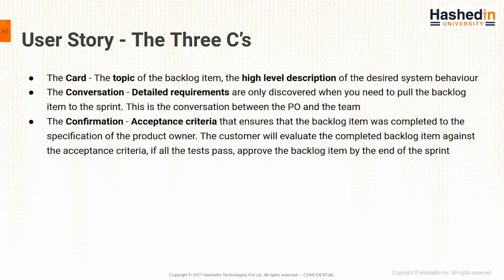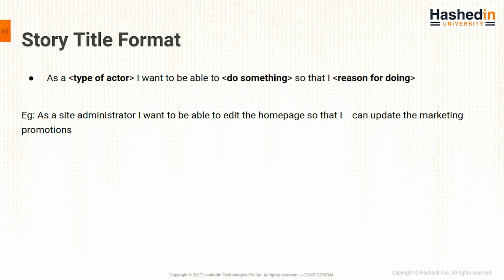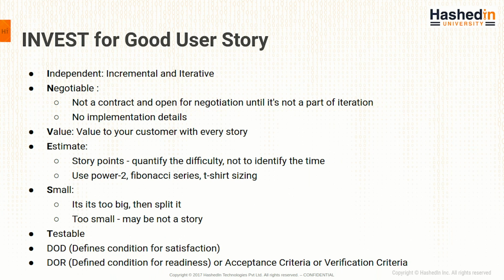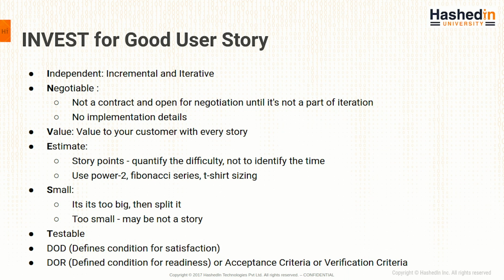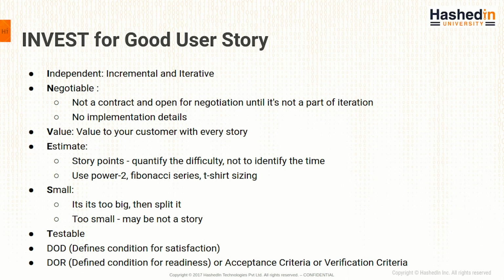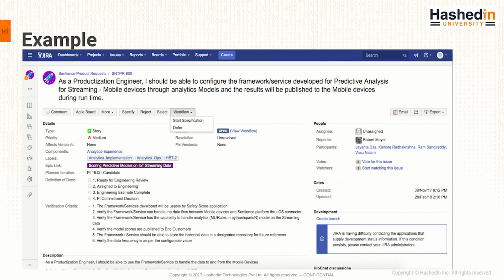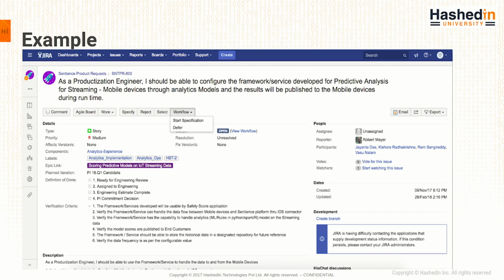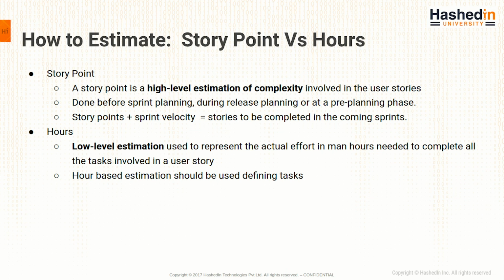User Story and Estimates